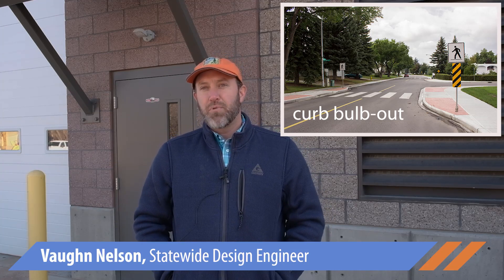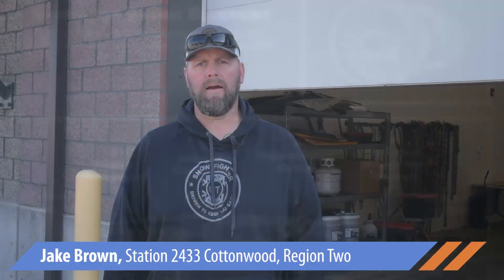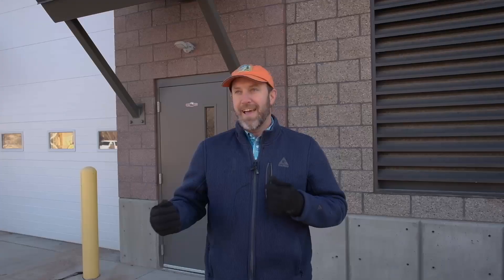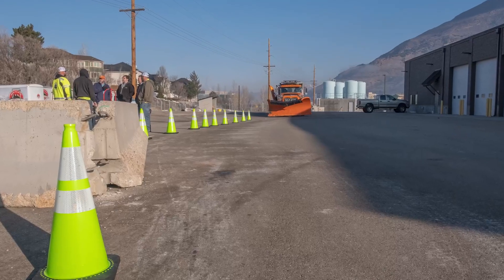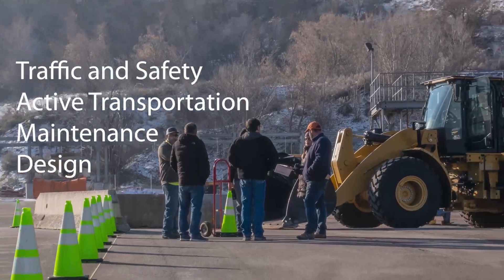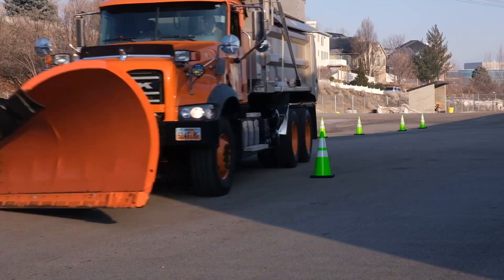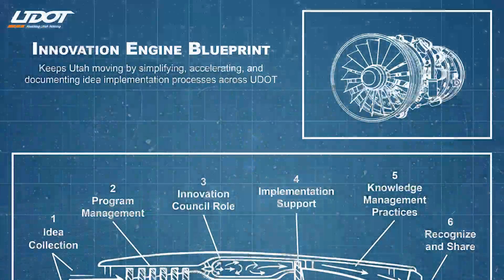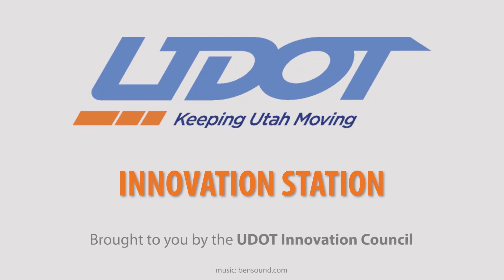Innovation Station Update - Curb Design Collaboration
When preparing specifications and drawings for roadway elements, UDOT Central Preconstruction wants to involve many stakeholders in helping plan road elements. In this example, the collaborative process brought together people from Maintenance, Design, Traffic and Safety and Active Transportation to help plan for curb bulb-out specifications. More experience and input leads to better specs, which results in a better experience for all users.